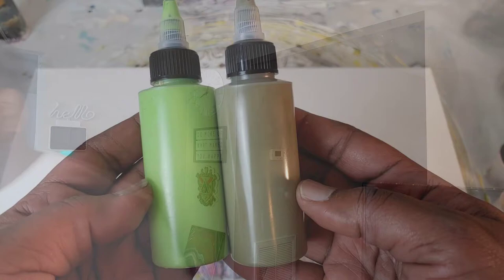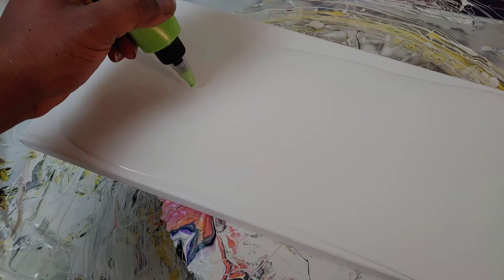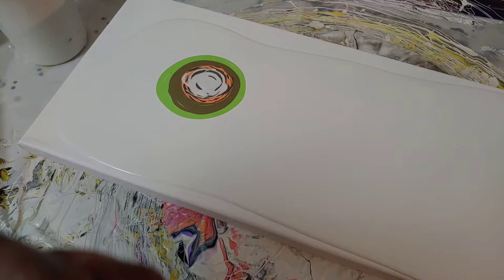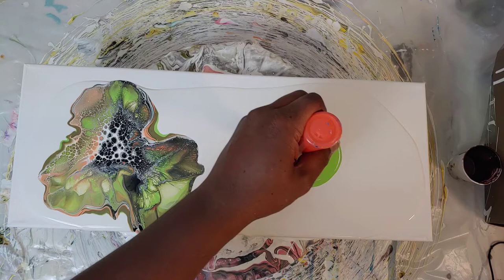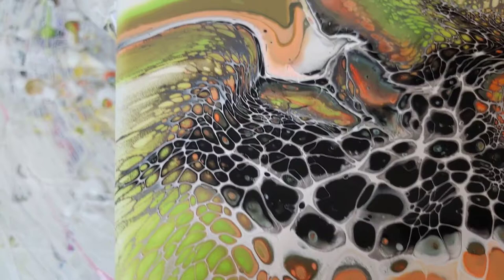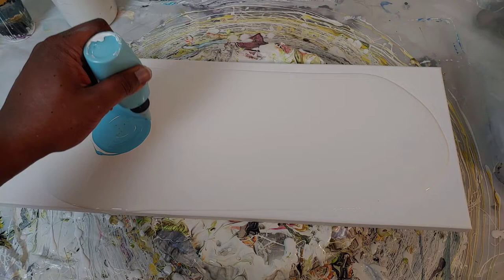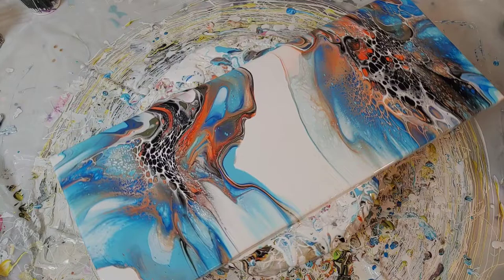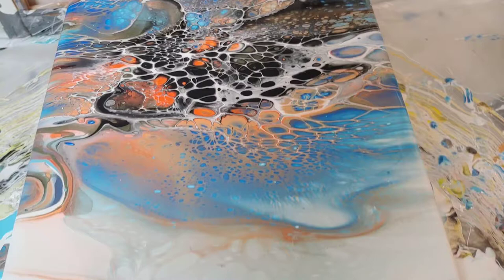#80 Pretty Bloom Flowers Acrylic Pouring | Bloom Technique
We're doing several modified blooms today! This acrylic pouring technique isn't easy but so rewarding once you mail it. This go along with ny last piece (the yellow modified blooms). Here is the video link in case you missed it.

New to blooms! This video will also help with your consistency and debunking a few myths:

Are you struggling with your blooms and could you a reset and helpful tips! Watch this video and don't give up:

I WELCOME YOU TO JOIN MY NEW FACEBOOK PAGE. I have decided to do some exclusive content on Facbook and would love to see you there